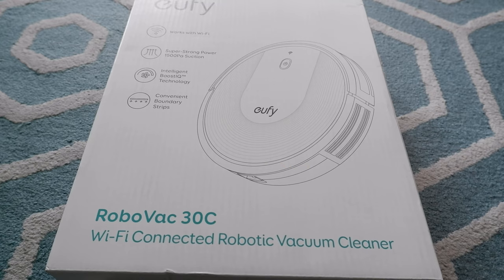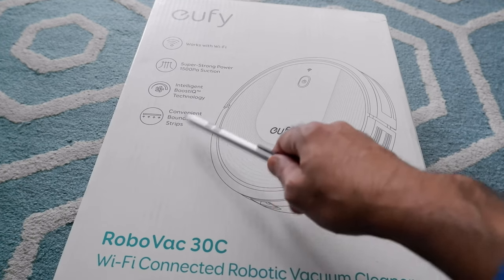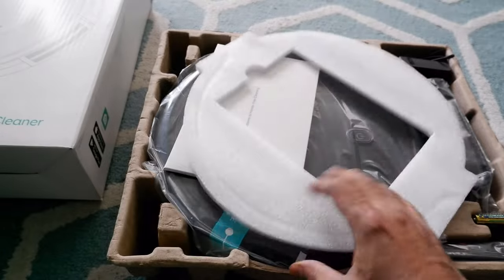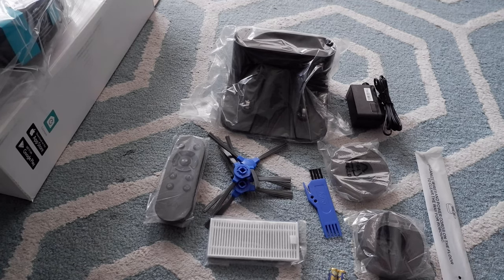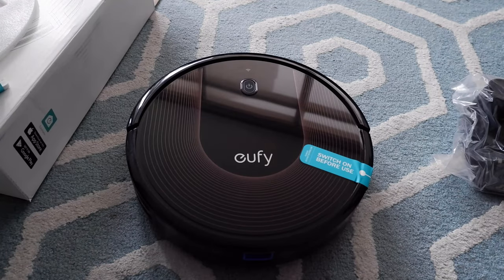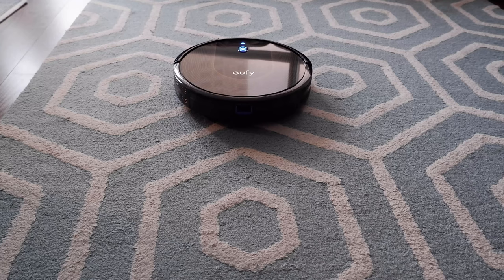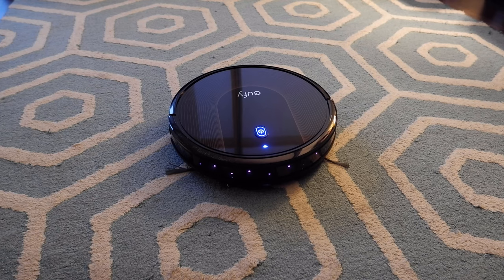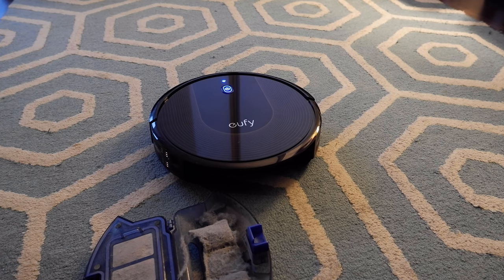Eufy BoostIQ RoboVac 30C Robot Vacuum Cleaner | Non-Affiliated Unboxing & Review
BEST Cheap Robot Vacuum Cleaner Eufy 30C Unboxing, Set-up, Review

Eufy RoboVac 30C by Anker - A Powerful and Affordable Robo Vac

If you are looking for an alternate Robot Vacuum cleaner that does cost a fortune like Roomba, Eufy by Anker provides some low-cost options.

Eufy RoboVac 30C Features:

- RoboVac is slim (2.85''), quiet, and powerful with suction power at 1300Pa
- BoostIQ Technology automatically increases suction power if extra suction required within 1.5 seconds
- Looks sleek - anti-scratch tempered glass cover

In this video, I will unbox and review the eufy robot vacuum cleaner and will provide my insights.

Chapters:
0:00 Intro
0:14 Eufy Robovac 30C Box Spec
2:15 Eufy Robovac 30C Unboxing
3:00 Eufy Robovac 30C Accessories
5:00 Eufy Robovac 30C Setup & Testing (Alexa Enabled)
7:25 Conclusions

Ahmed Dawn’s insights. You may want to Watch :

Robotic &  Handheld Vacuum Cleaners